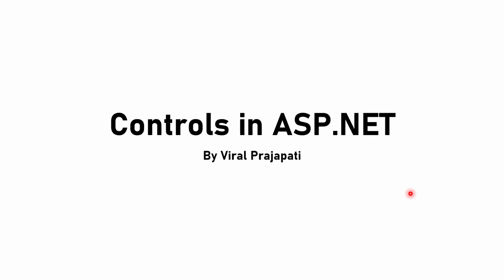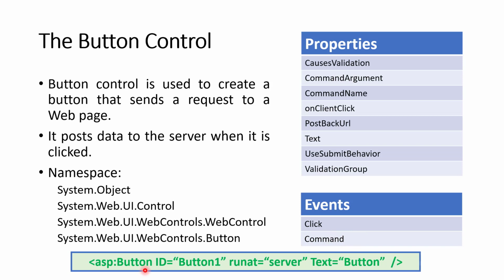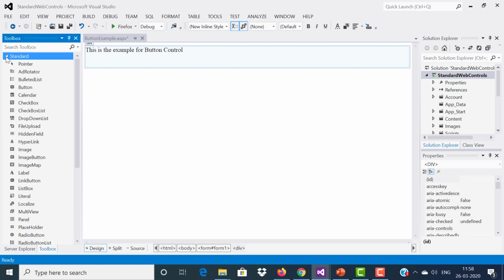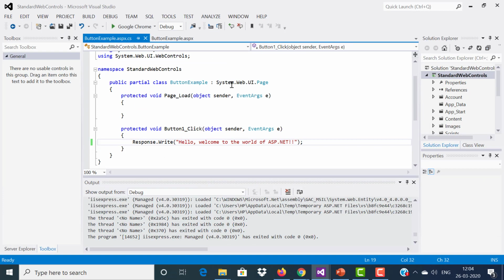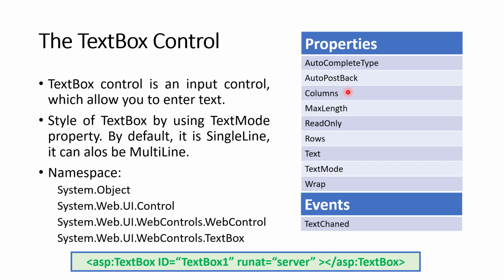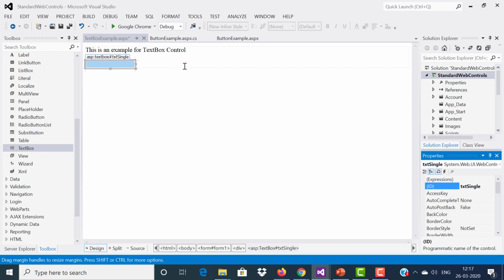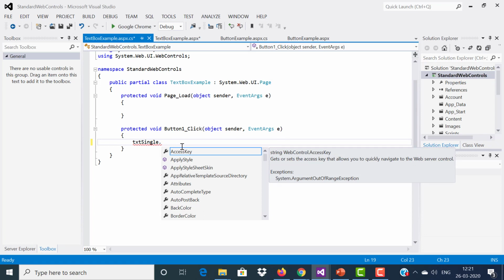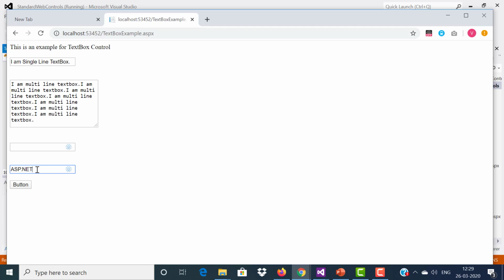Standard Controls in ASP.NET | .NET Technology | Prof. Viral Prajapati (Asst. Prof., IT) | Part-1/3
This video lectures is for discussing standard control available in  ASP.NET. There are many standard controls are available in ASP.NET. Among those Button and TextBox controls are discussed in this lecture.

Standard Controls in ASP.NET topic is divided in to series of 3 video lectures.